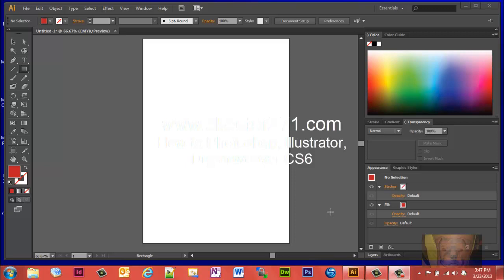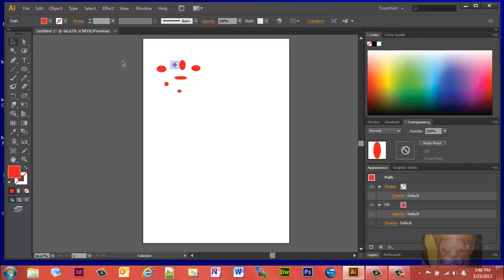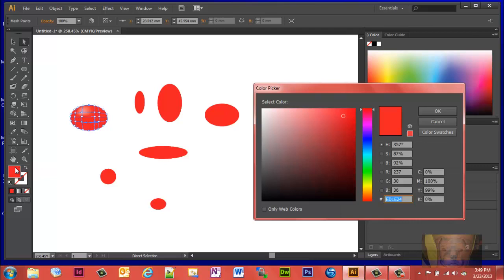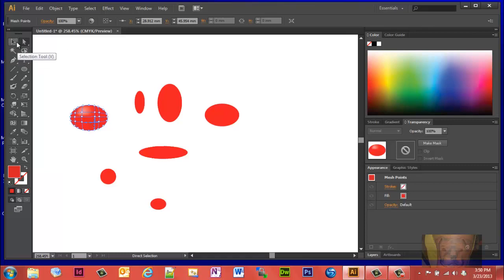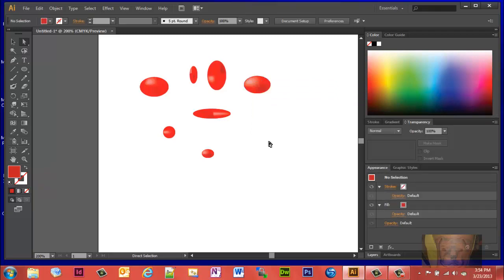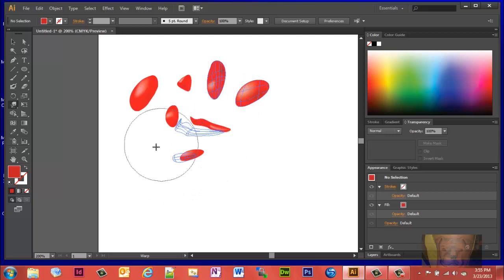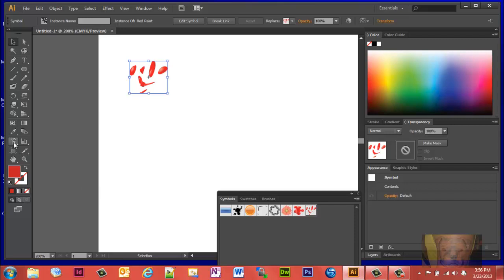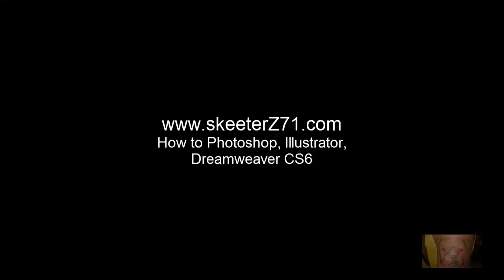Make Paint Drops / Splashes in Adobe Illustrator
This Illustrator How-to video will demonstrate:

How to make a glossy paint splash or paint drops - droplets using the Illustrator CS6 ellipse tool, mesh tool and warp tool. Making a paint splash or paint drops,  is very easy using Adobe Illustrator.